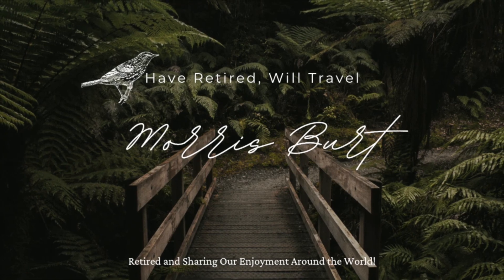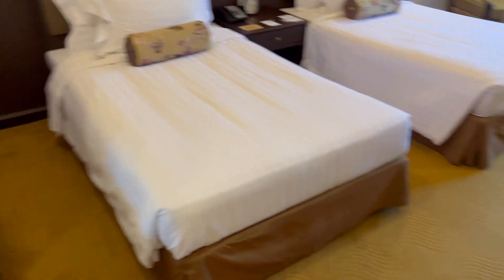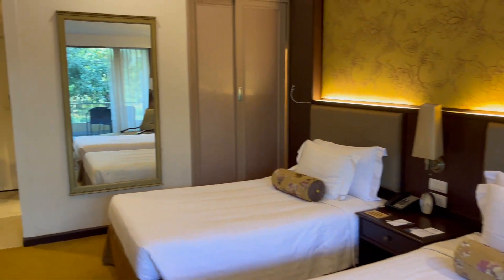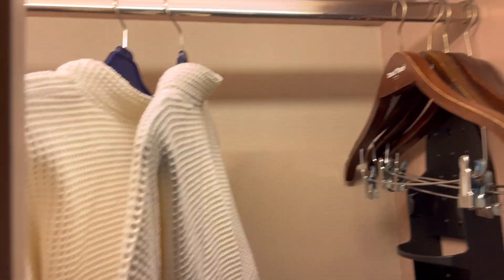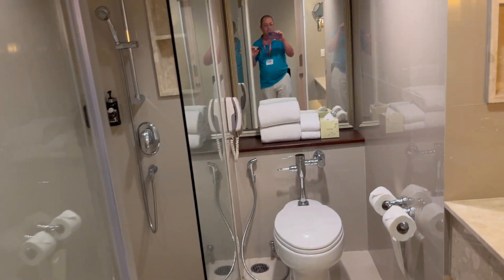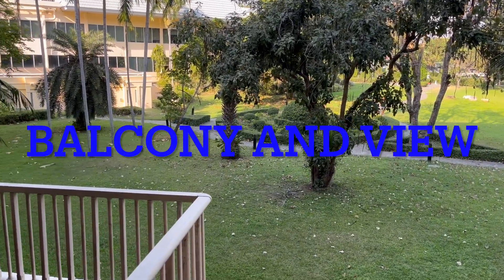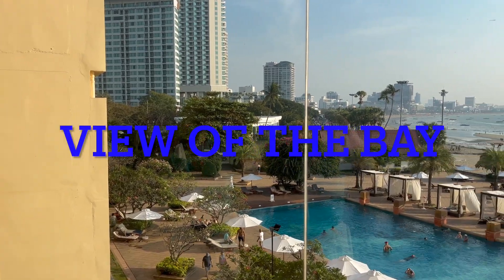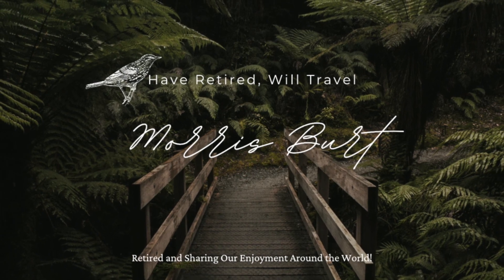Pattaya Dustin Thani Hotel Room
VLOG # 0012.20

Pattaya Dunstın Thani Hotel Room and Views

A brief look at our hotel room in the Pattaya Dustin Thani Hotel and some views around the balcony and from the third floor bay window.

We highly recommend this hotel for your stay in Pattaya!

These videos are about our travels to distant places, within Texas, within the USA, and countries around the world.  We travel by car (Pickup Truck), ship, and/or airplane.

We have retired, and are not bound to any one place, and believe the we need to complete our “bucket list” while we are still young enough and ambulatory enough to enjoy the sights and sounds of different places.

Equipment used:

iMovie Editor Software
K07 Selfie Stick Integrator Tripod
Boya Wired Microphone